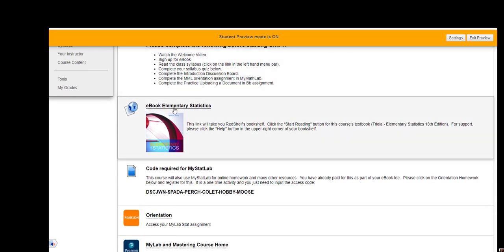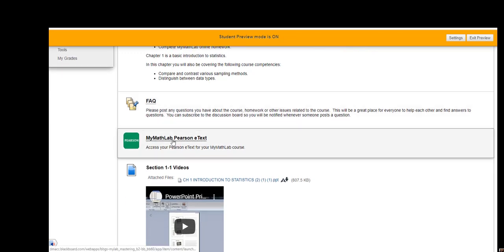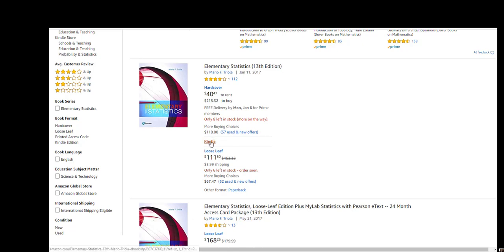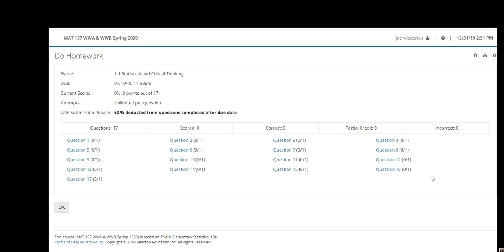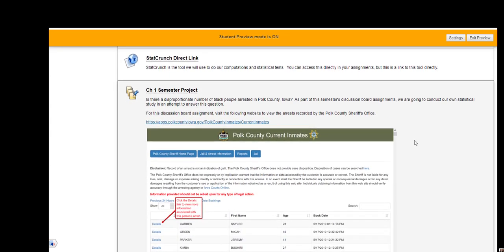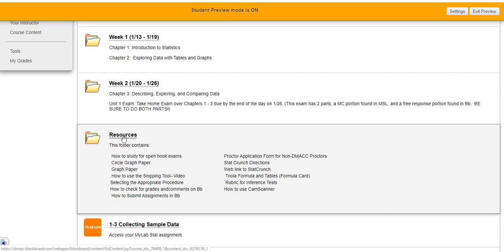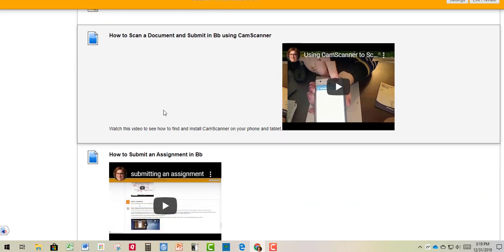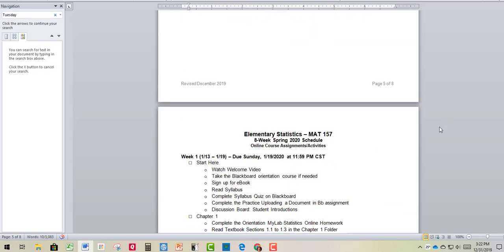202002 Welcome Video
DMACC MAT157